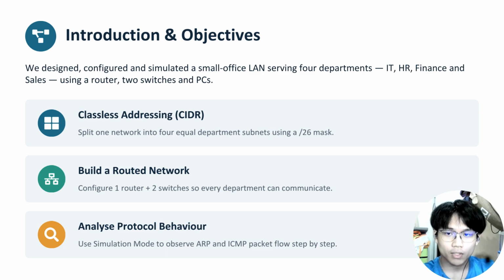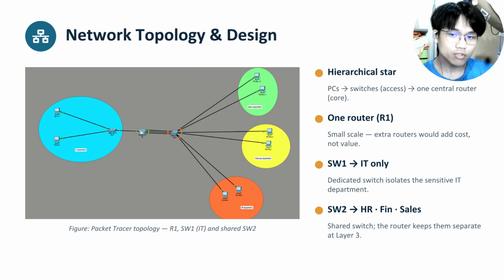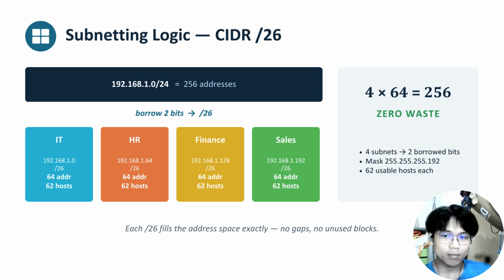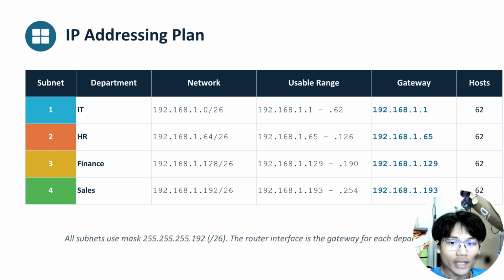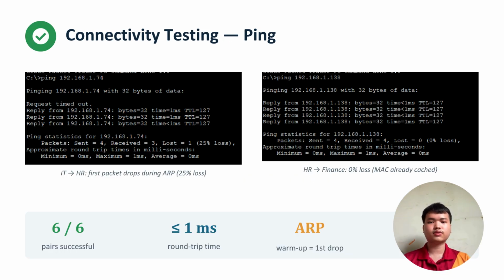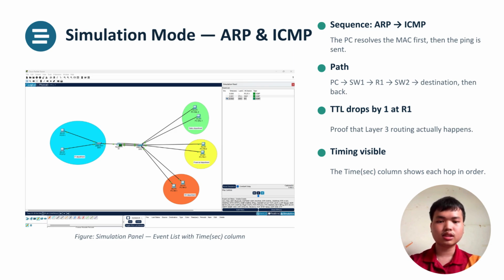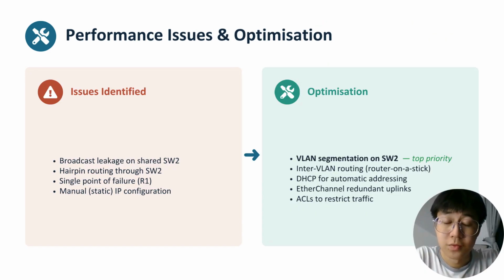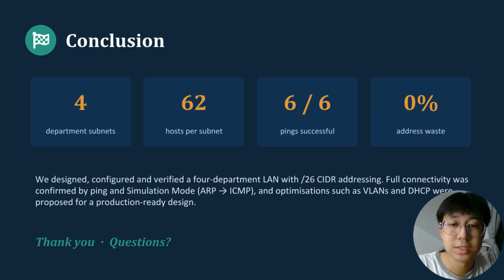SKEF3623 Sec01 Group Project Presentation Video